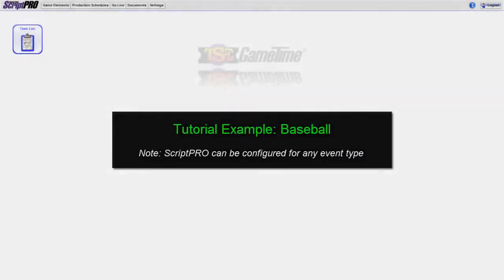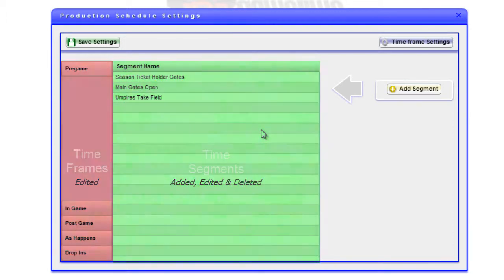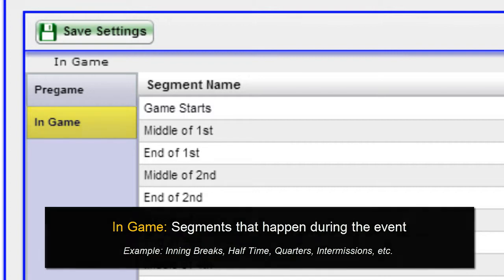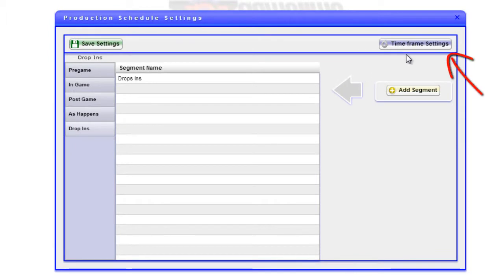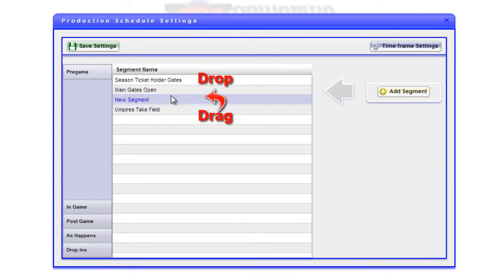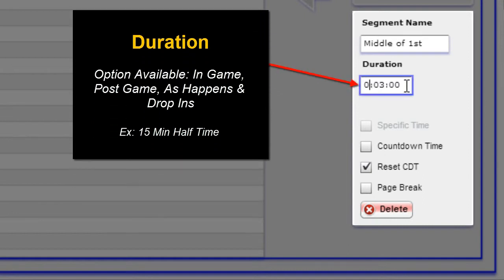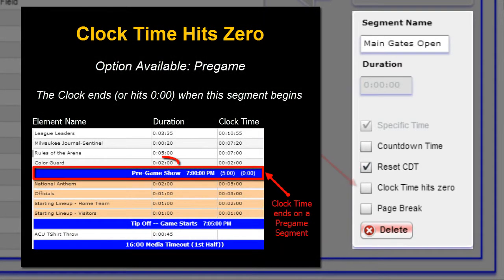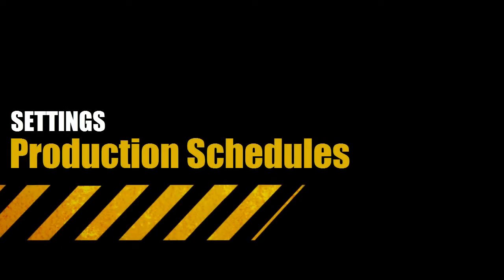Settings: Production Schedule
This tutorial is to walk you through setting up default production schedule time frames and time segments in TSE GameTime ScriptPRO .  ScriptPRO's production schedule editor automatically adjusts timing based on the flow of your events.